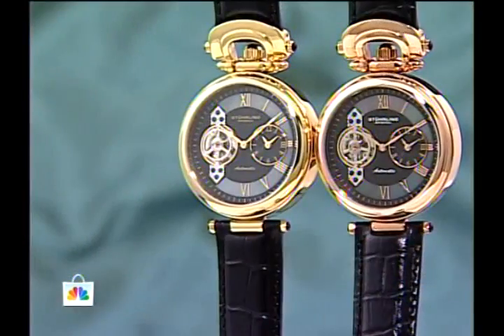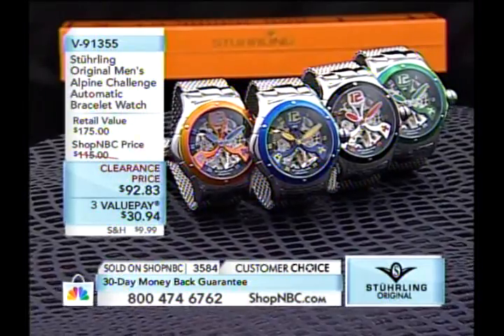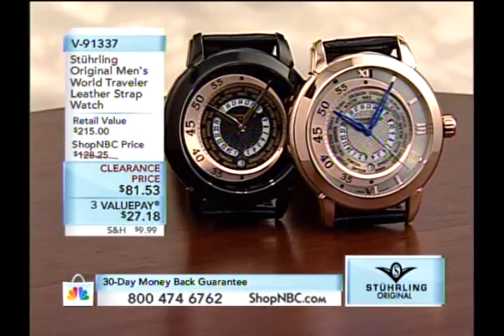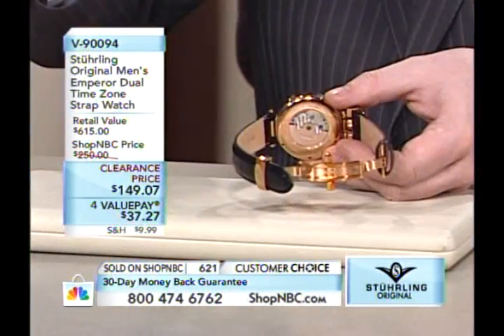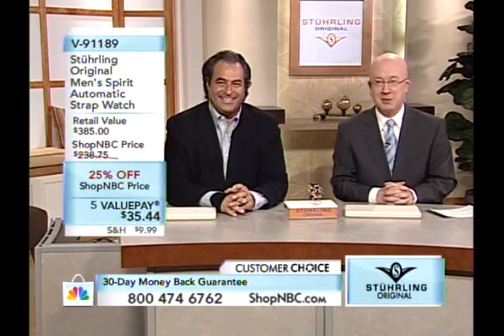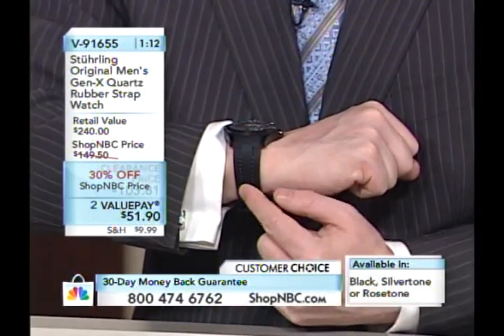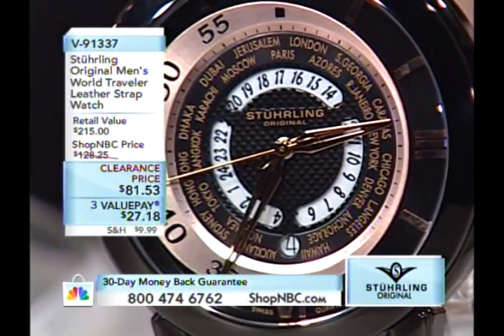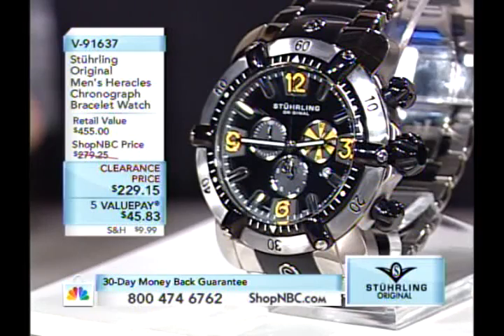ShopNBC 2011_01_04 Larry Magen with Shawn Wilsie 3AM Clearance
Stuhrling Original watches on ShopNBC with Shawn Wilsie and Larry Magen on January 4th, 2011 at 3:00 AM (Eastern).  This was a clearance show that featured great pricing!  I had broken my arm on a slip and fall on the ice only 4 days before this show.

Shawn is always a pro and a lot of fun. His sense of humor is very acerbic which I loved.  I always looked forward to working with Shawn!  I miss doing shows with Shawn.